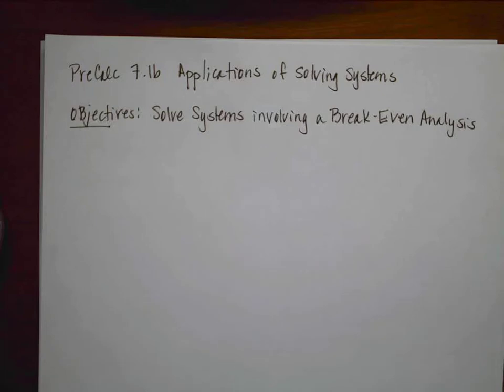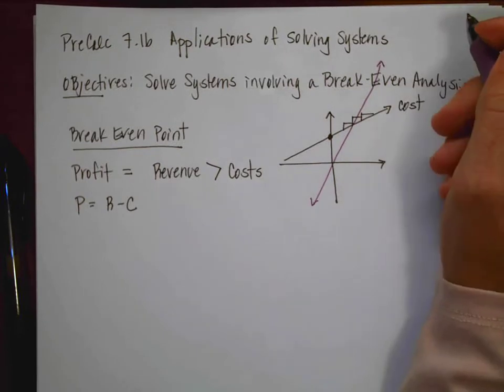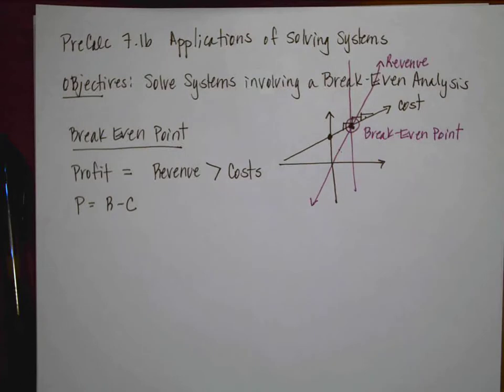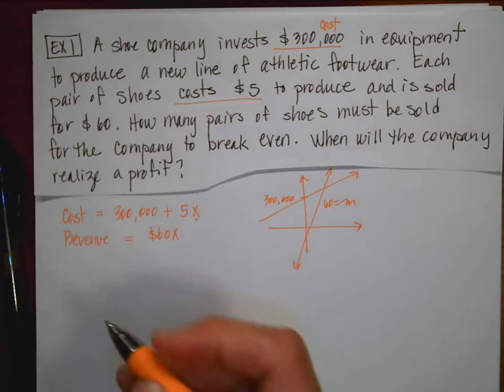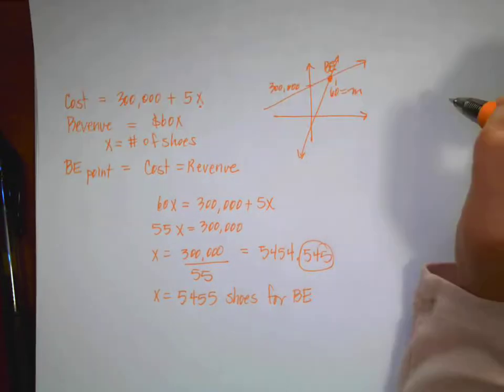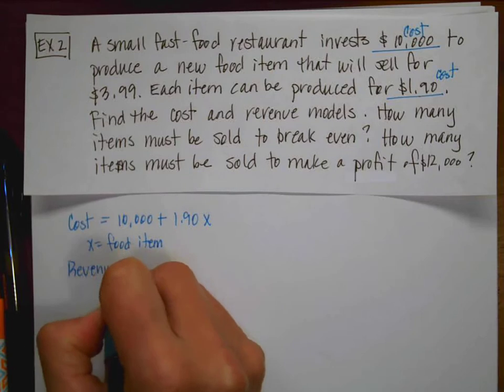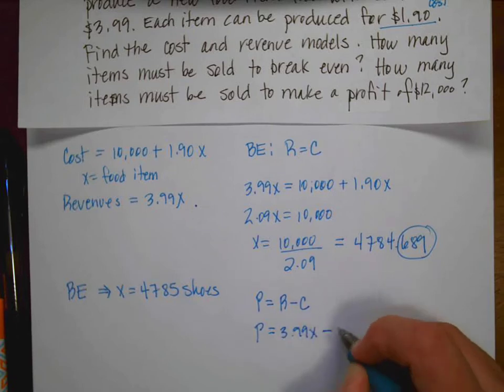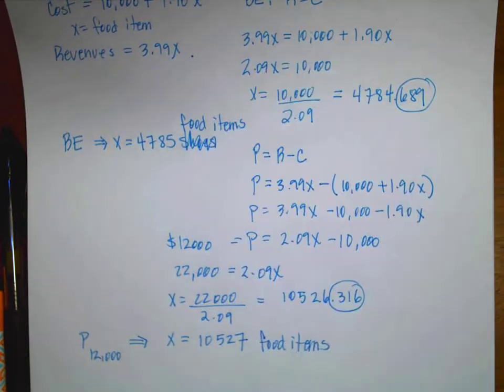PreCalc 7 1b Applications of Solving Systems